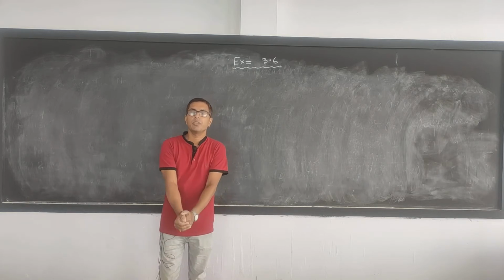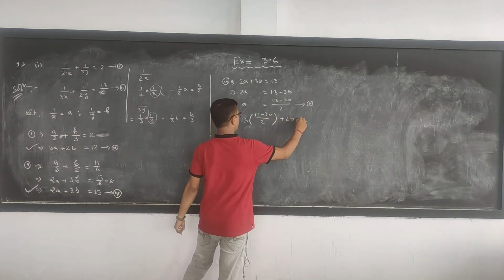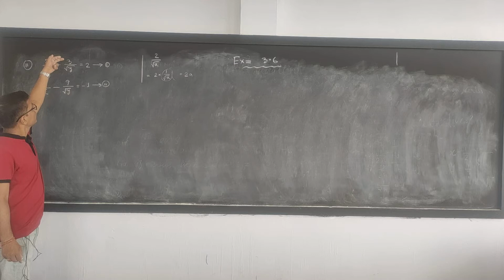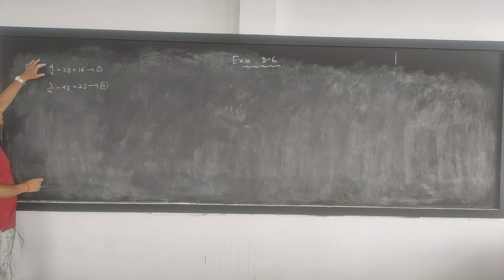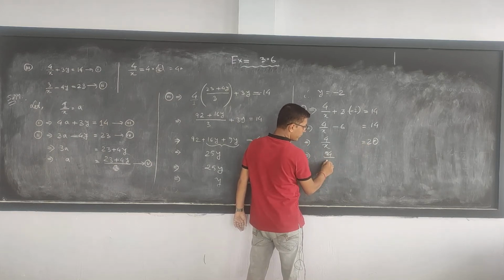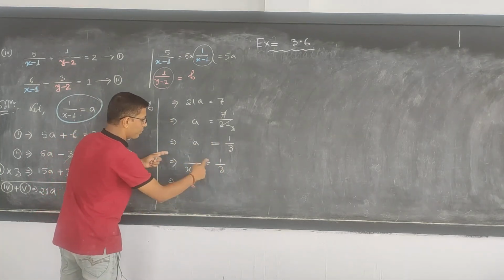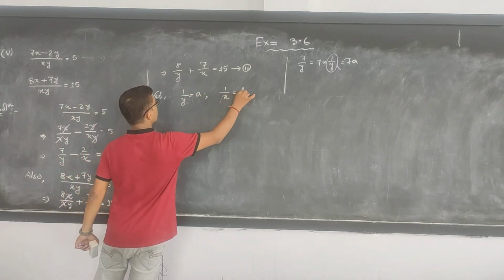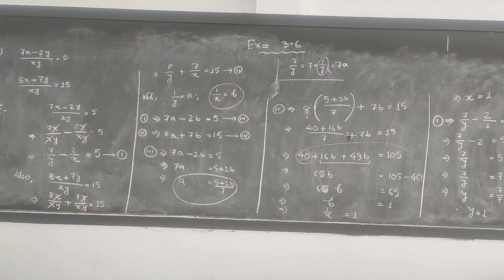Mathematics exercise 3.6